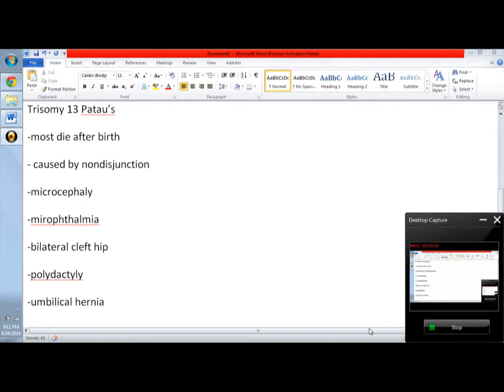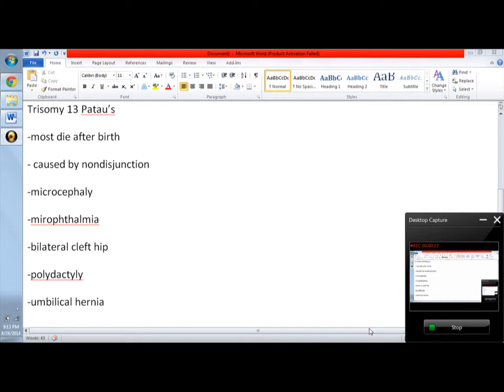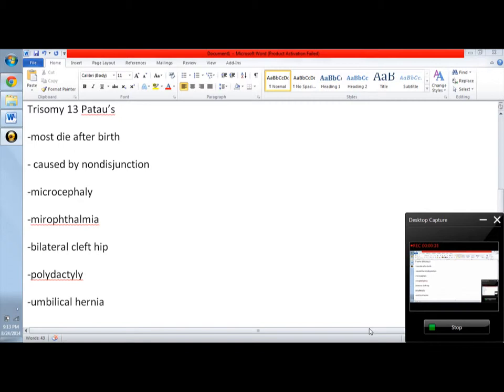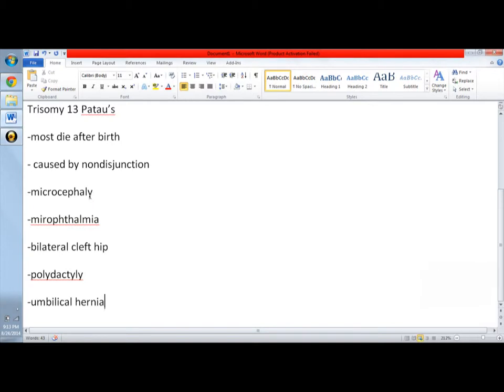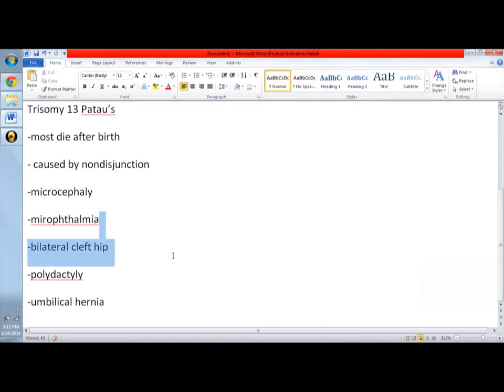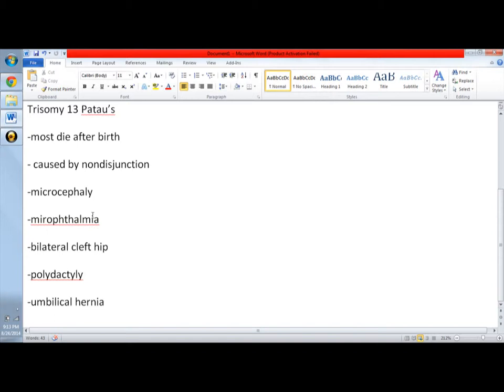Patau's Syndrome Trisomy 13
Source: Robbin's and Kaplan's